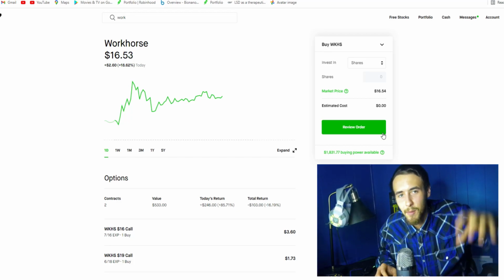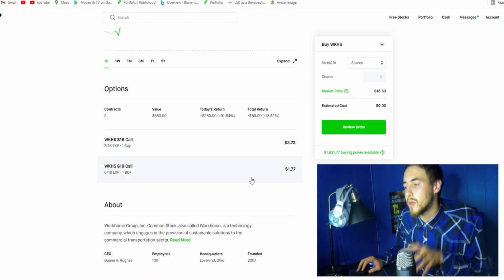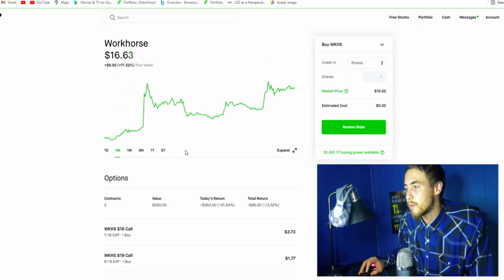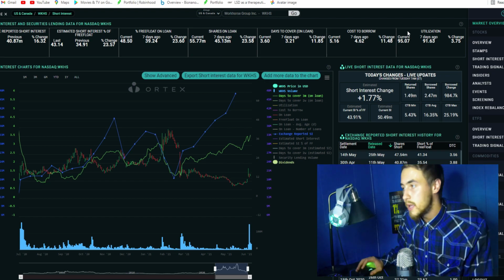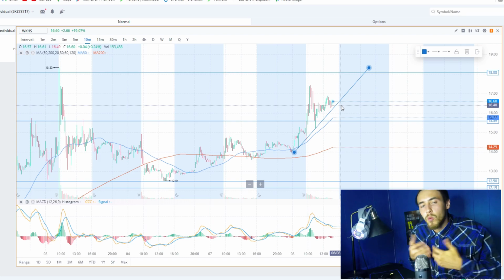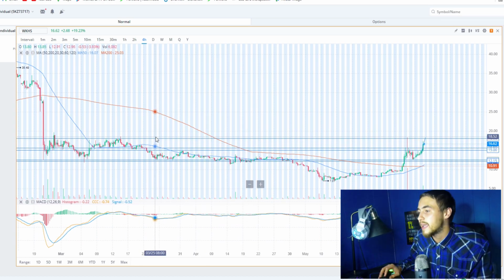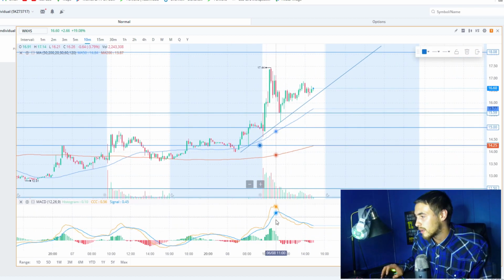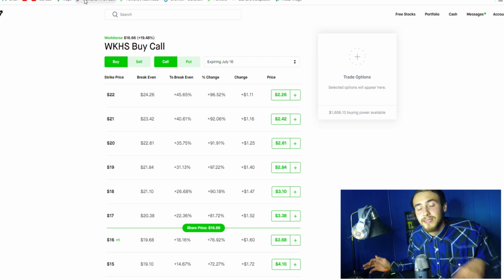Workhorse Short Squeeze to $33! 🚀🚀 | 48% Short Interest!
We are going to be talking about workhorse as far as the short interest is currently at 48% as well as go over the technical analysis and How im trading Workhorse & How you guys can trade it.
KEEP IN MIND IM NOT A FINANCIAL ADVISOR, INVEST AT YOUR OWN RISK!